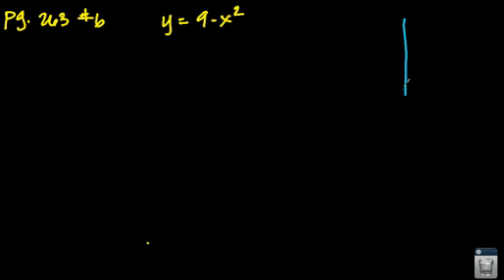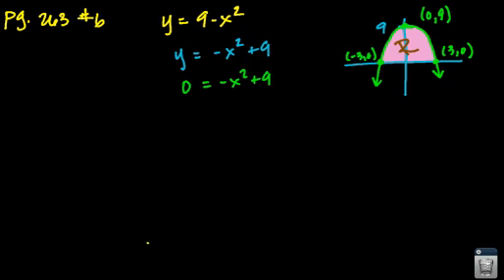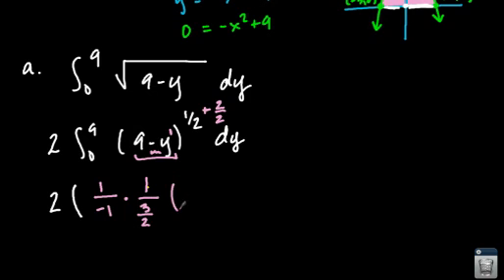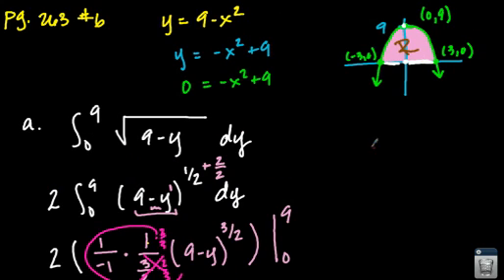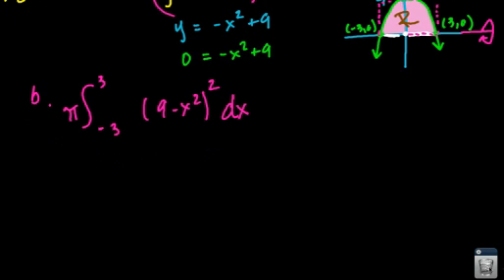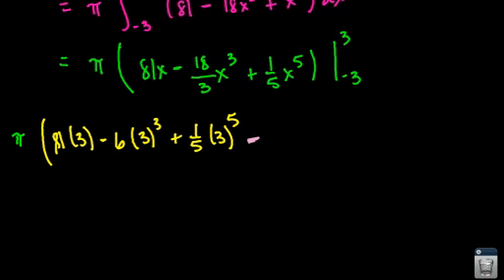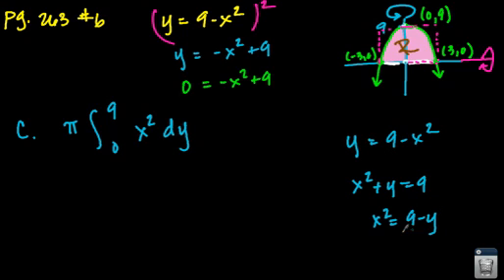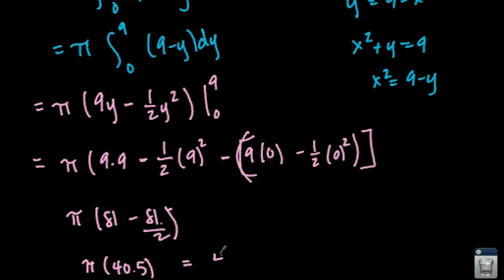pg. 263 #6.wmv